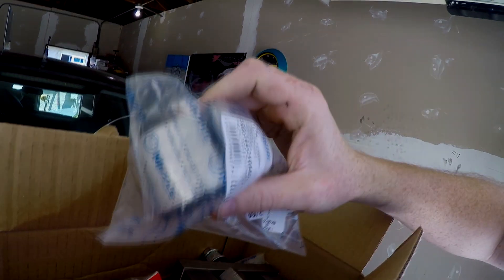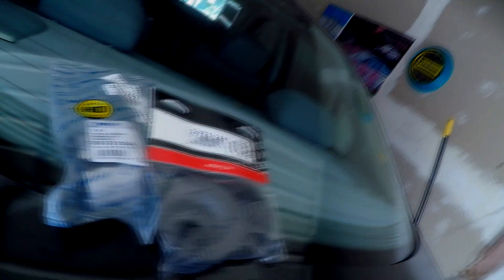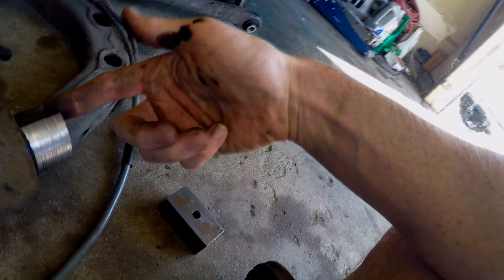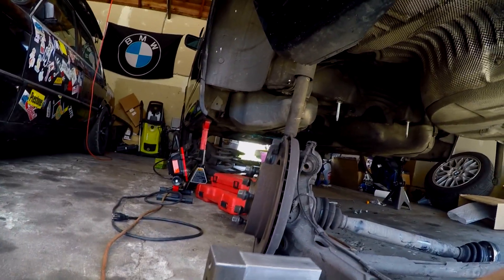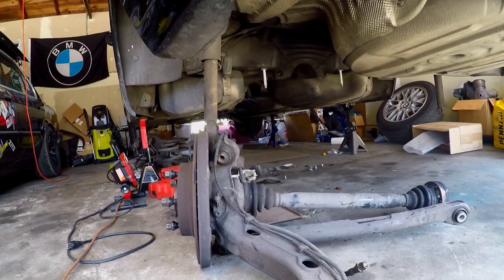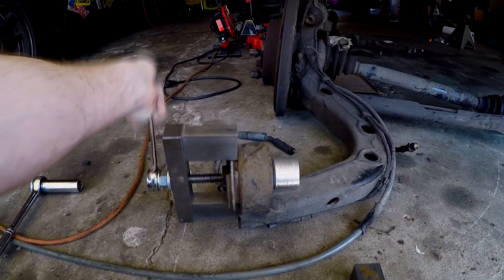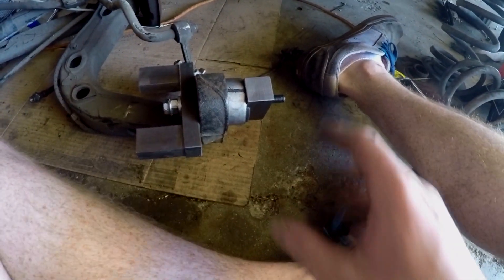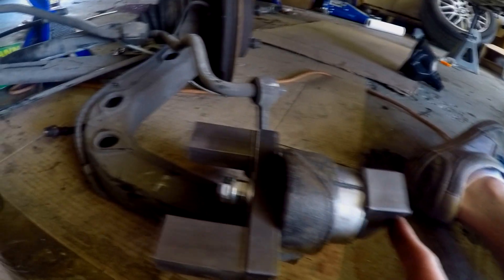BMW E46 Project Car: Replacing Rear Trailing Arm Bushings + How RTABs Work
Rear trailing arm bushings: Every E46 has them, but no one knows what they are, or how they work. It's a little bit of magic, a little bit of math and science, and a little bit of backyard engineering, but here's my pro tips on BMW RTAB replacement, and what you need to know.